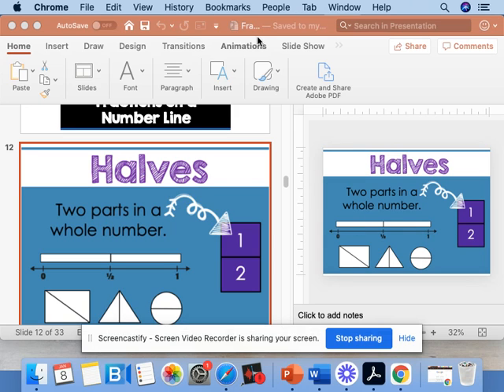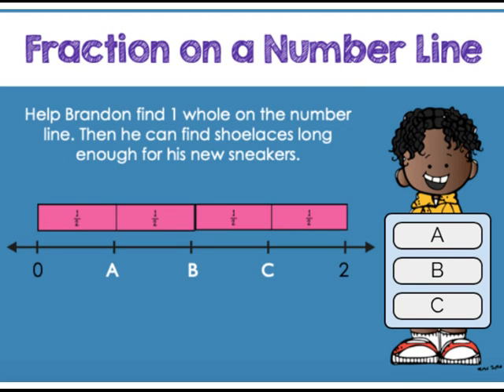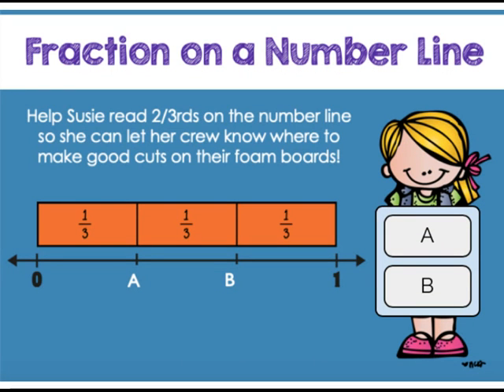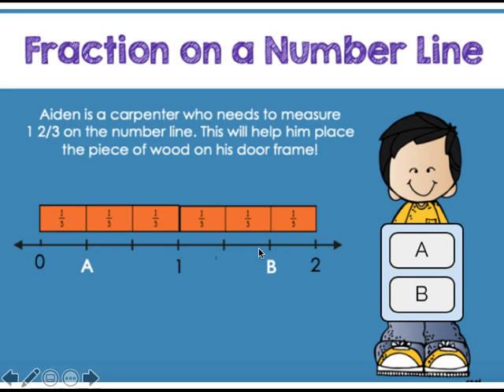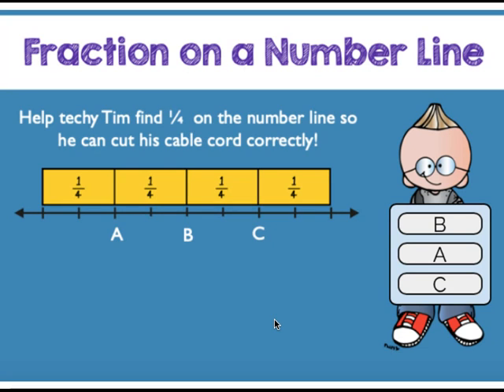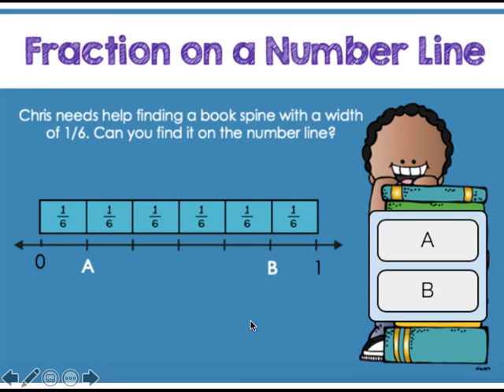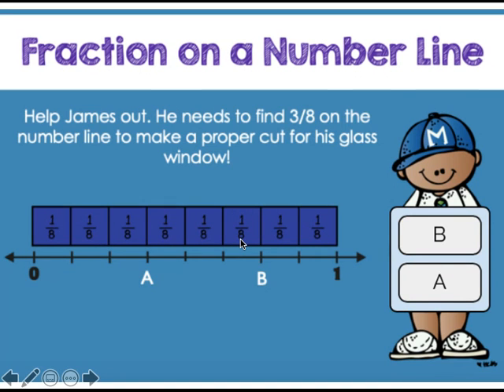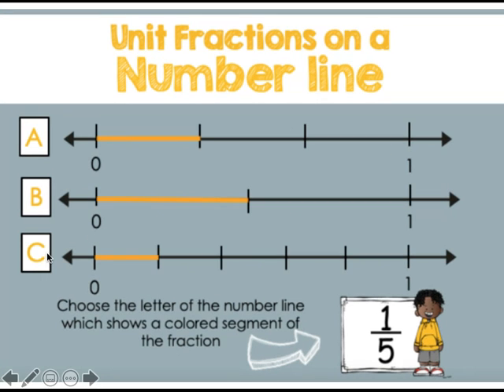Fractions on a Number Line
Fractions on a number Line. This lesson is used as a part of a whole bundle sold on TPT. Please use the link below to find the resource.